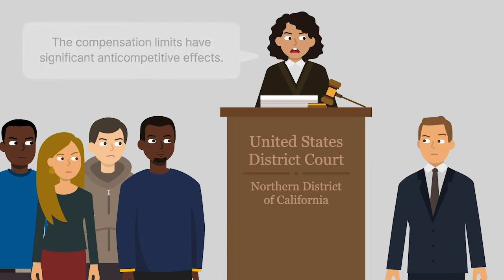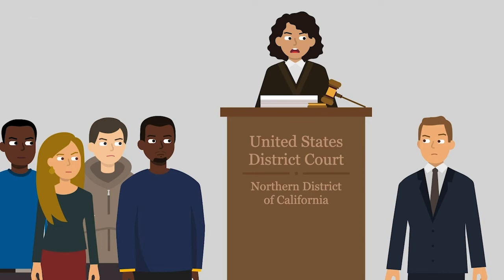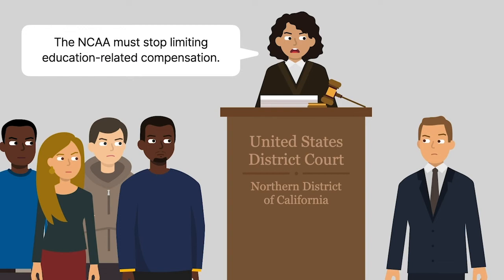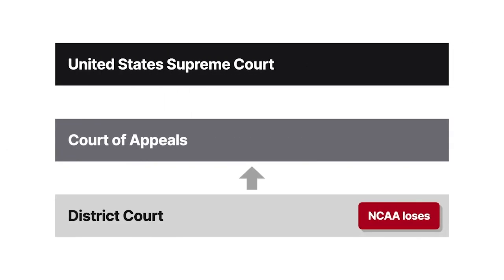National Collegiate Athletic Association v. Alston Case Brief Summary | Law Case Explained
National Collegiate Athletic Association v. Alston | 594 U.S. ___, 141 S. Ct. 2141, 210 L. Ed. 2d 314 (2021)

The National Collegiate Athletic Association is an organization that governs college level athletics programs. The association has monopsony control over college athletics and is very profitable, generating over one billion dollars in revenue each year. However, it limits the type and amount of compensation given to student athletes. In National Collegiate Athletic Association versus Alston, the United States Supreme Court considered whether the association’s compensation restrictions violated antitrust law.

In twenty fourteen, a group of student athletes, including Shawne Alston, filed a lawsuit in federal district court against the National Collegiate Athletic Association. The athletes alleged that the association’s rules limiting student athlete compensation violated Section One of the Sherman Act. The association defended its rules, arguing that the compensation limits promoted amateurism and distinguished college athletics from professional athletics.

At trial, the district court conducted a full rule of reason analysis. The court found that due to the association’s monopsony power in the relevant market, its compensation limits had significant anticompetitive effects. Although the court recognized that compensation limits unrelated to education served the procompetitive benefit of maintaining amateurism, it concluded that the association’s limits on education related compensation violated Section One by unreasonably restraining competition among schools for college athletes. The district court enjoined the association from limiting education related compensation.

The association appealed the injunction, arguing that the district court erred by conducting a rule of reason analysis instead of a quick look analysis.

The Ninth Circuit disagreed and affirmed the district court’s ruling. The Supreme Court granted cert.

Want more details on this case? Get the rule of law, issues, holding and reasonings, and more case facts

Have Questions about this Case? Submit your questions and get answers from a real attorney